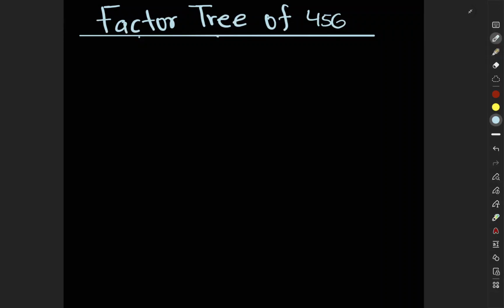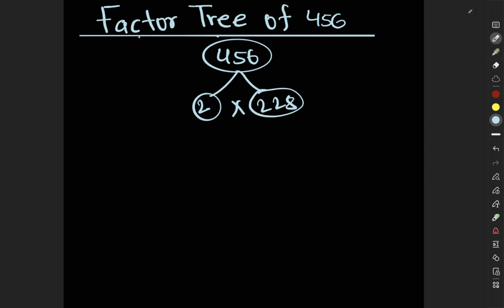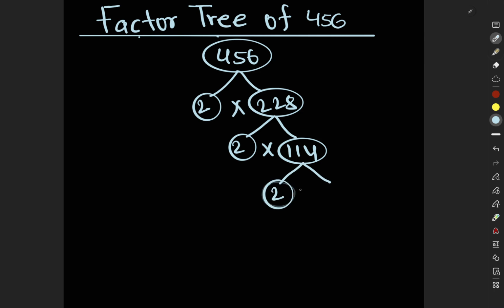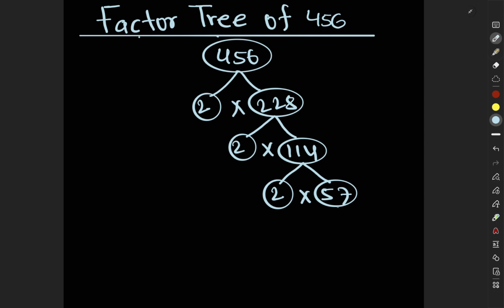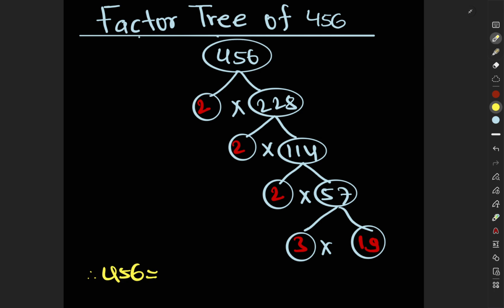Factor Tree of 456 l Tree Factor of 456